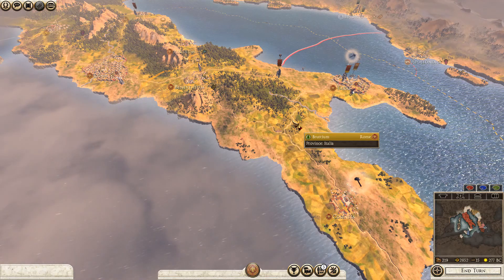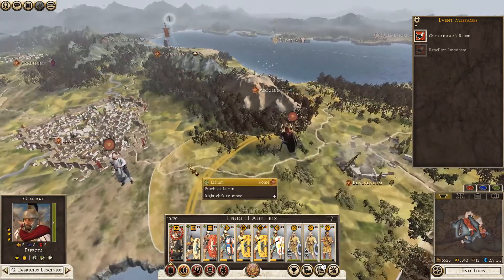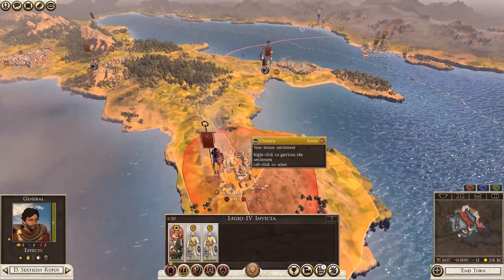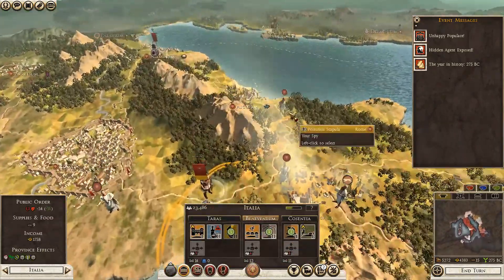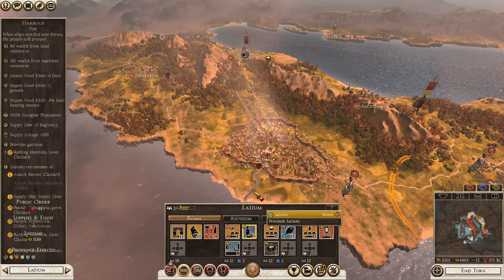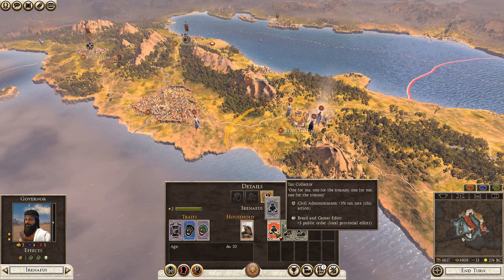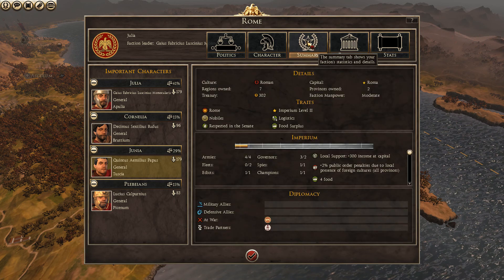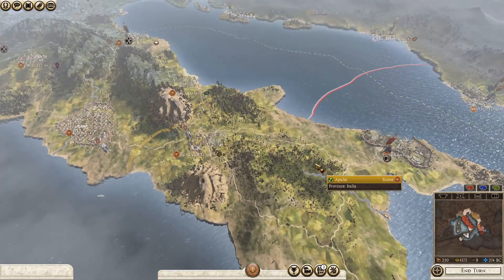Managing Public Order :: Total War Rome II (S2) - Divide Et Impera 1.2.2 - Roman Gameplay : # 02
Divide Et Impera 1.2.2 is a total overhaul of Rome II that provides a historically accurate and challenging experience.To conquer the Ancient World it is necessary to build supply routes and ensure the population can provide new recruits to the army

This video is part of series 2 of a Roman Campaign let's play which is partly played off camera.  The restart was necessary to enable the Historic Character option that was introduced in update 1.2.2.  I am looking forward to uploading videos showing the successes and failures of the campiagn.

Time stamps:
05:00

Feel free to add comments and opinions, along with any helpful hints and tips that will help me improve my game play.